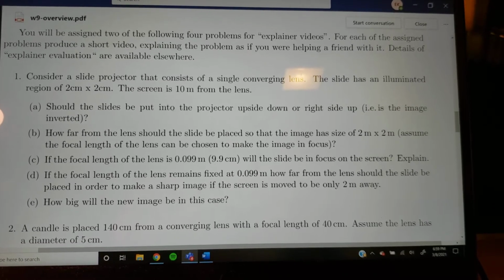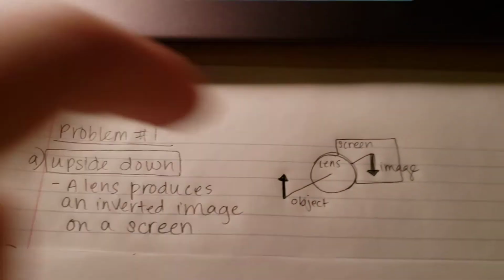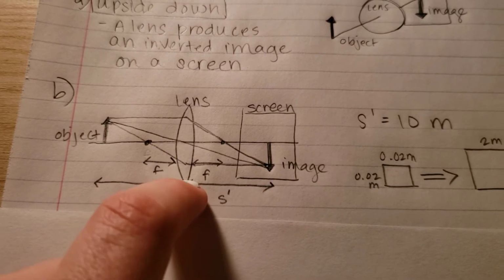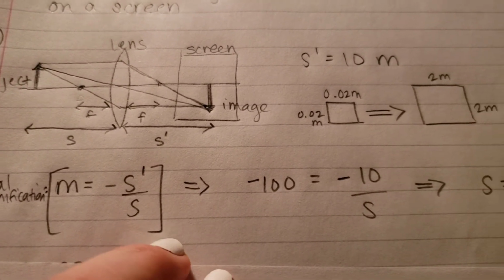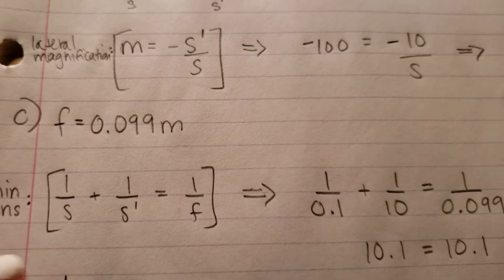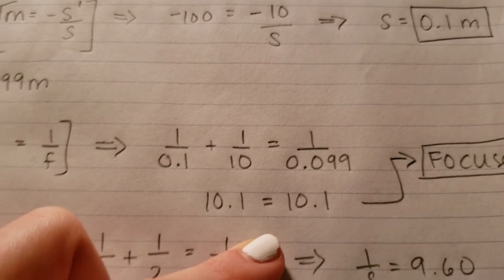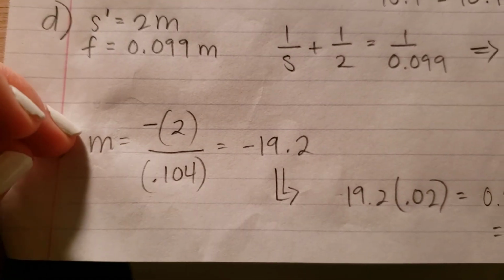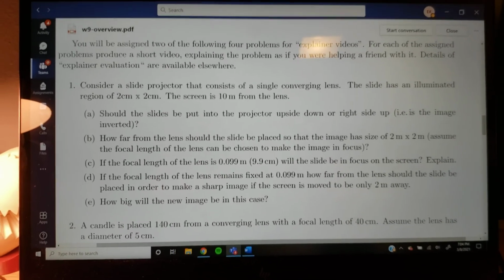PHYS 252 Video Explainer Prob 1